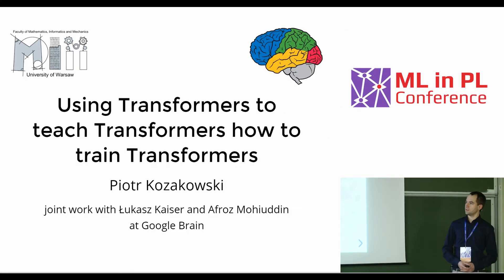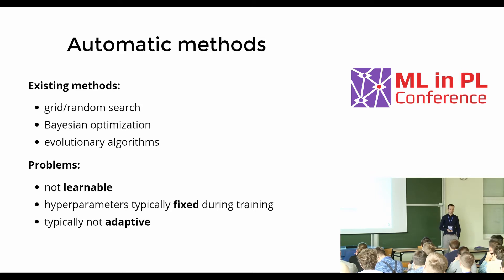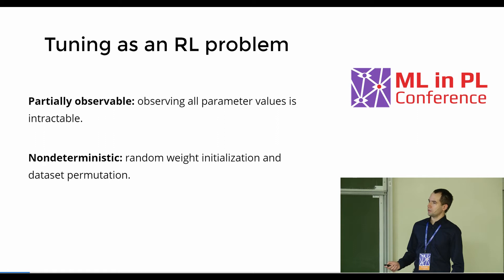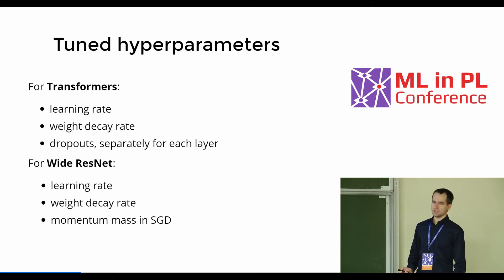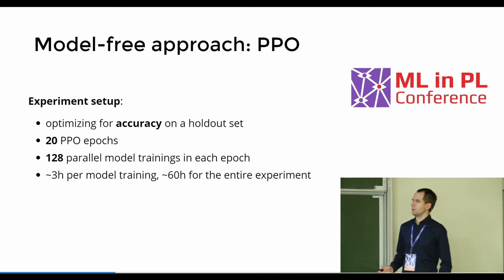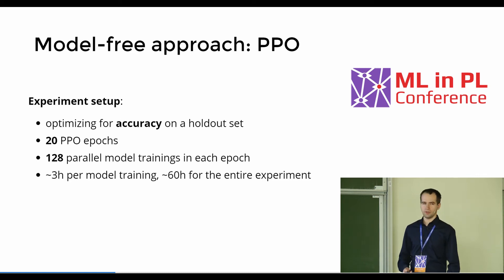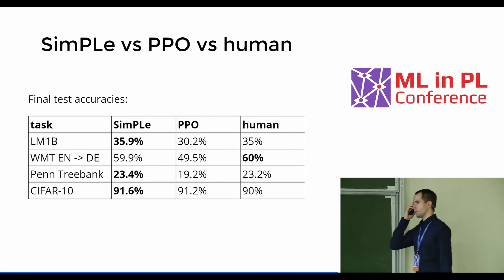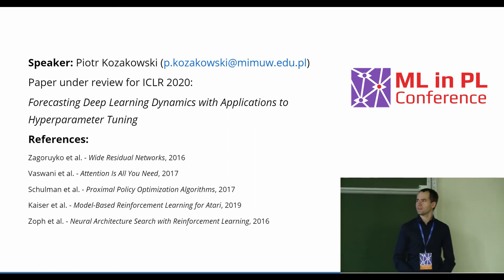Piotr Kozakowski - Using Transformers to teach Transformers how to train Transformers